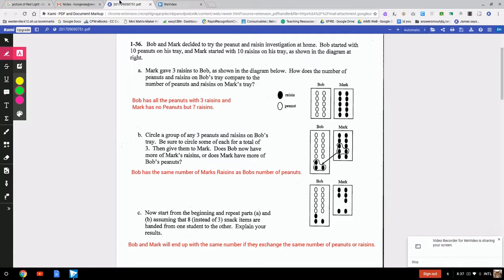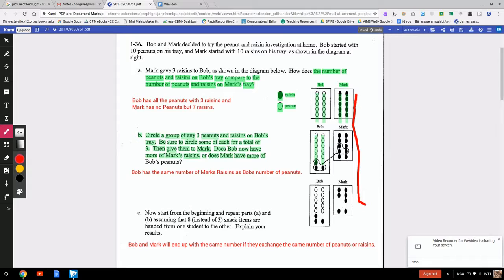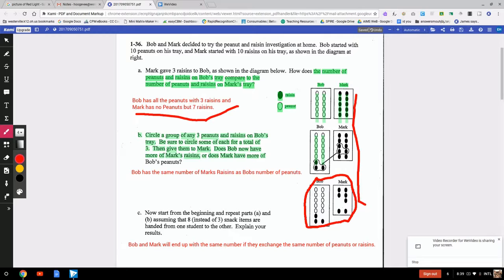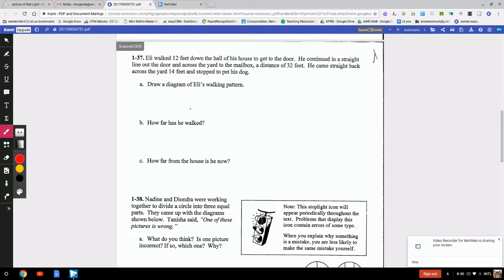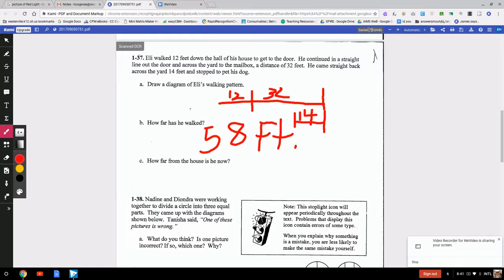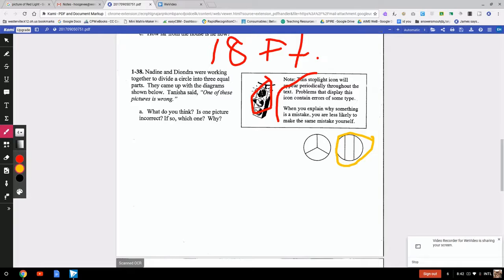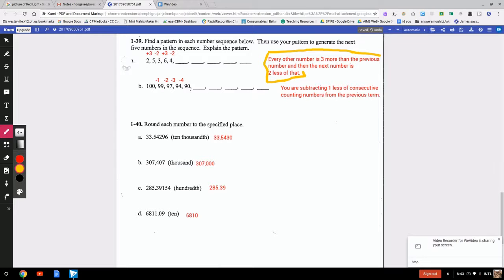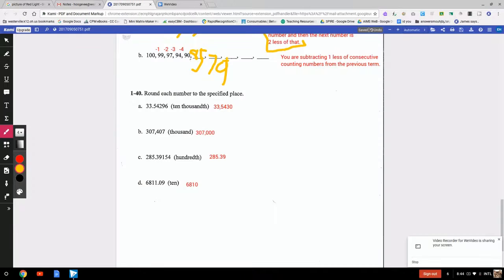Review Preview 1-36-1-40